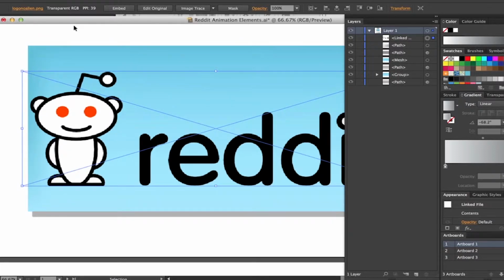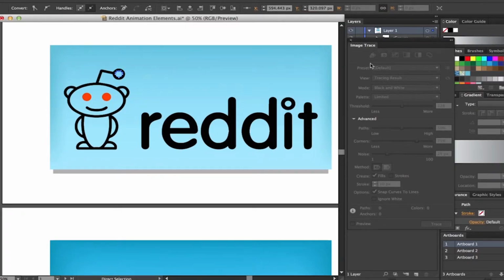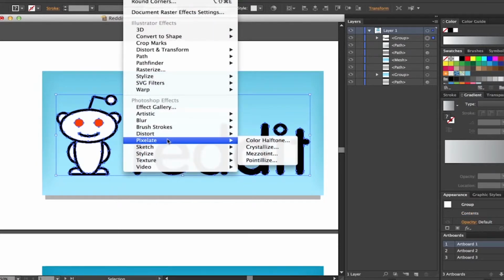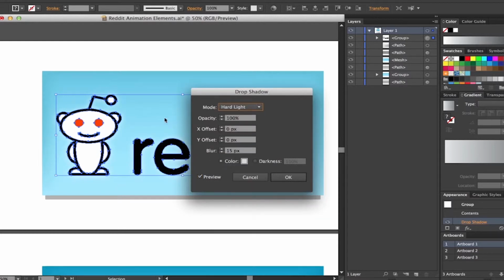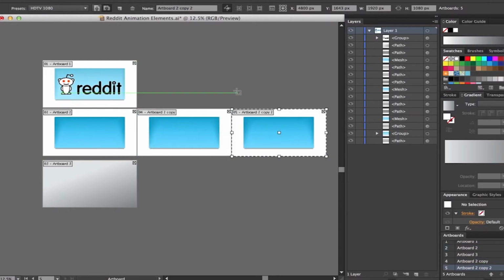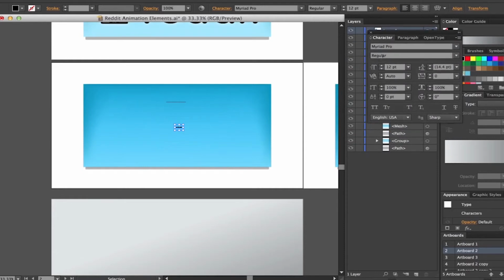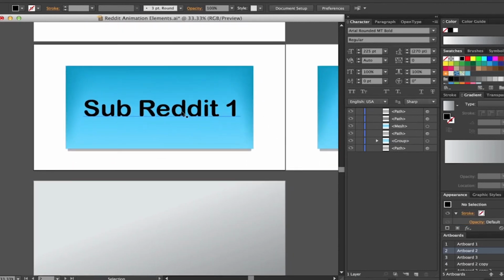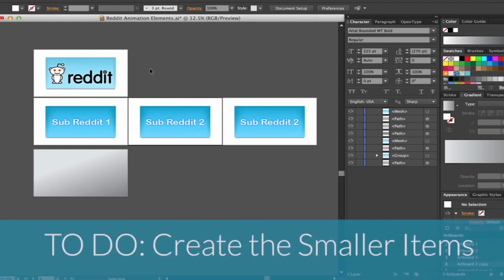How to Make an Animation- Creating the Details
Looking to learn how to make your animated graphic stand out? It's all in the details.

Want more tips? Make sure you check out the full animation course on our